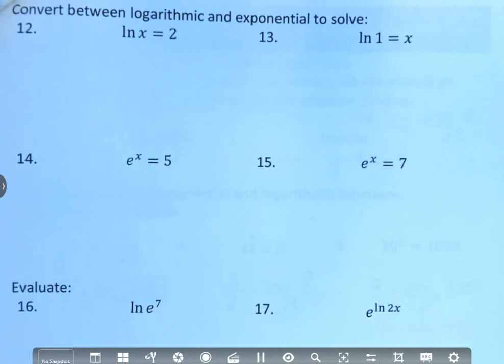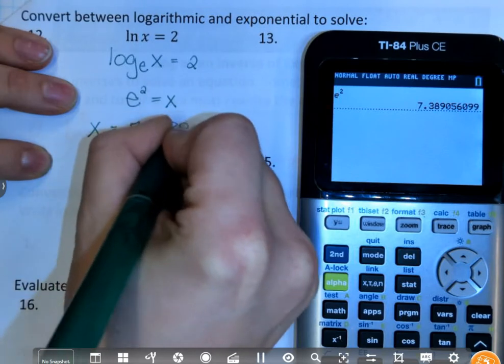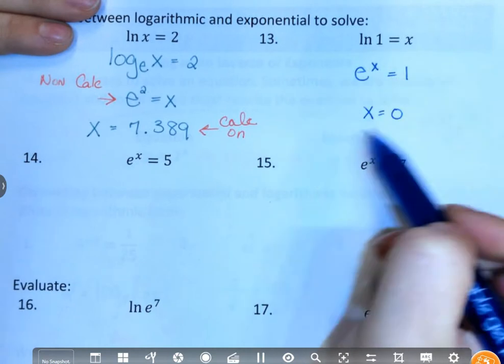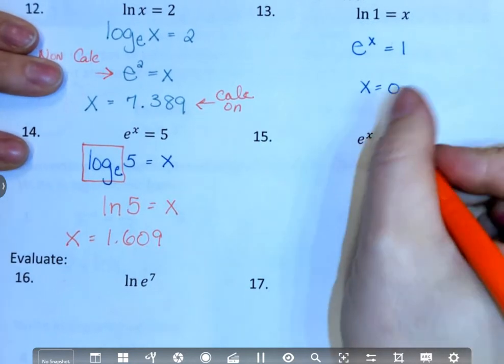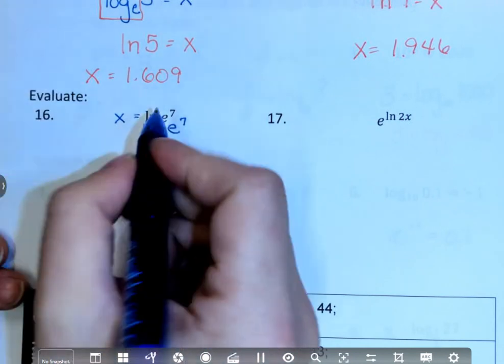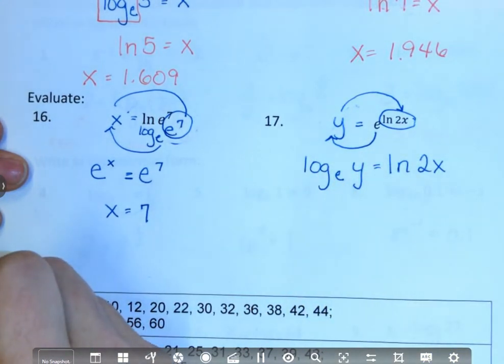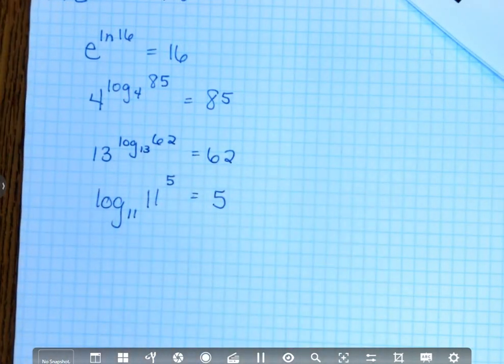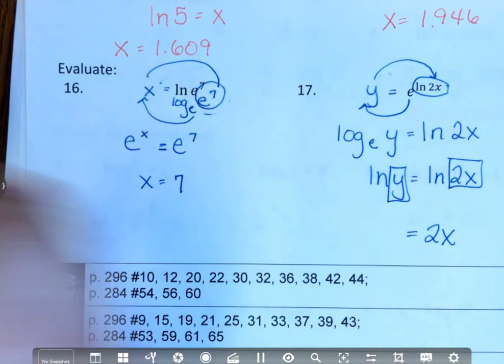Finish Exponents and Logs